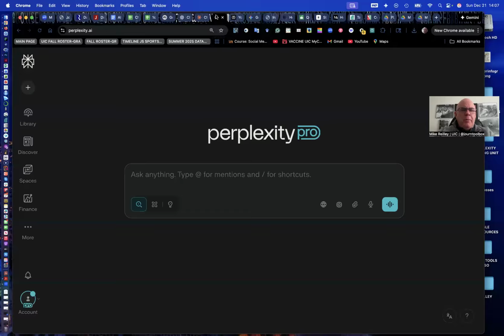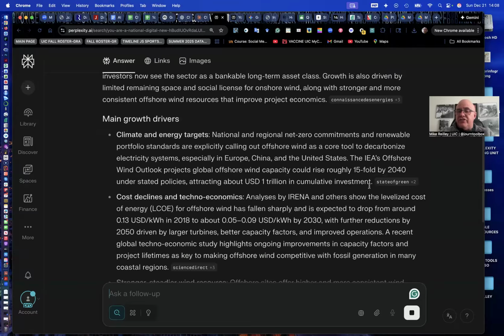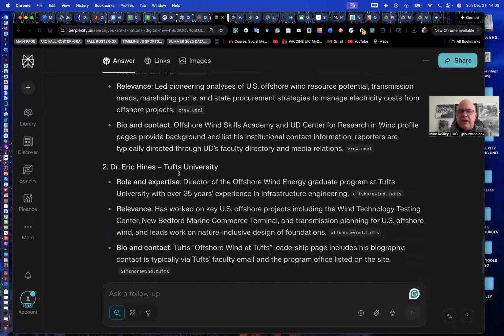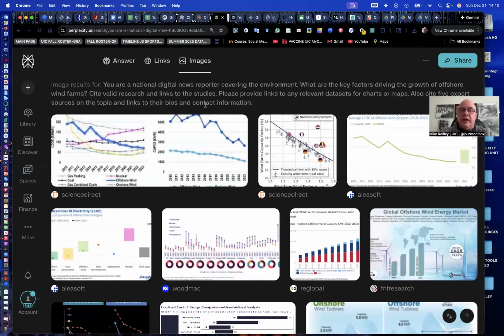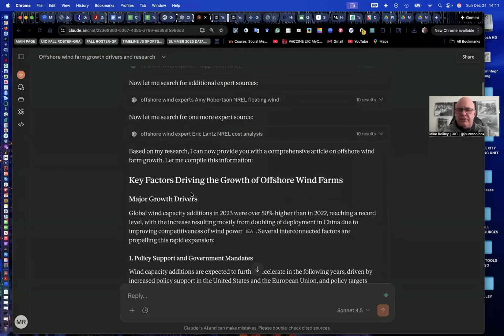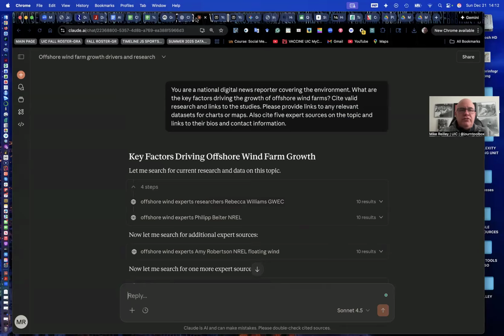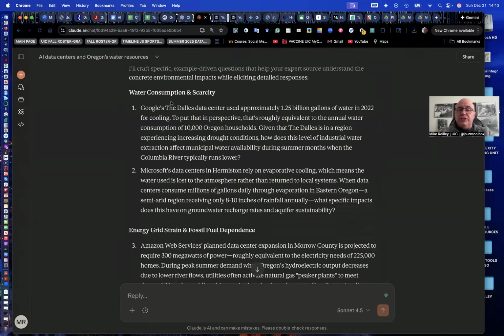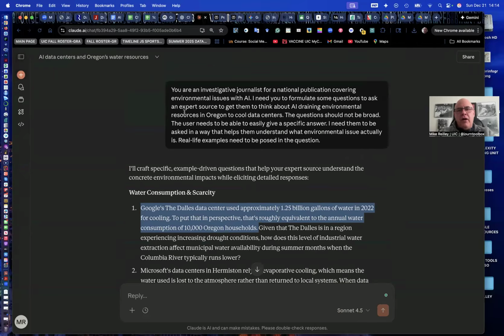Using Perplexity and Other LLMs for Data Journalism Research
In this video, Mike Reilley shows you how to use Perplexity and other LLMs for developing interview questions, finding datasets and expert sources for data-driven news stories. Resources used in the video:

BASE PROMPT: You are a role in broadtopic. I need you to formulate some questions to ask someone to get them to think about specifictopic. The questions should not be broad. The user needs to be able to easily give a specific answer. I need them to be asked in a way that helps them understand what specifictopic actually is. Real-life examples need to be posed in the question.
You are an investigative journalist for a national publication covering environmental issues with AI. I need you to formulate some questions to ask an expert source to get them to think about AI draining environmental resources in Oregon to cool data centers. The questions should not be broad. The user needs to be able to easily give a specific answer. I need them to be asked in a way that helps them understand what environmental issue actually is. Real-life examples need to be posed in the question.
Research prompt: You are a national digital news reporter covering the environment. What are the key factors driving the growth of offshore wind farms? Cite valid research and links to the studies. Please provide links to any relevant datasets for charts or maps.